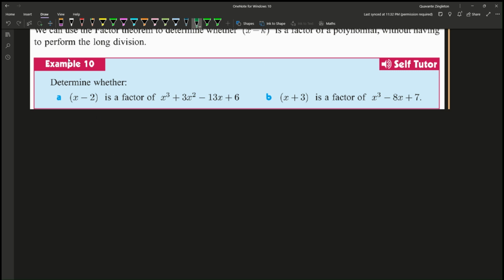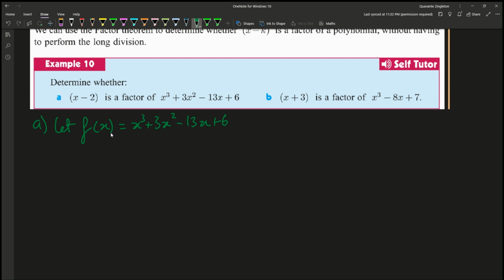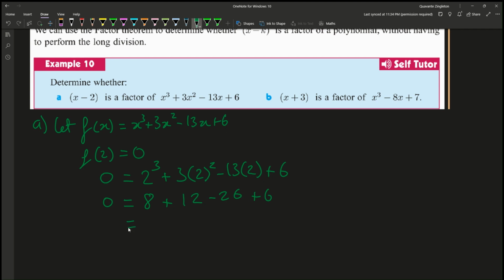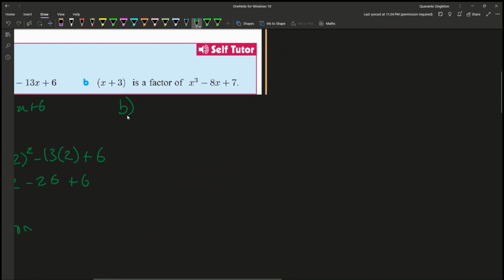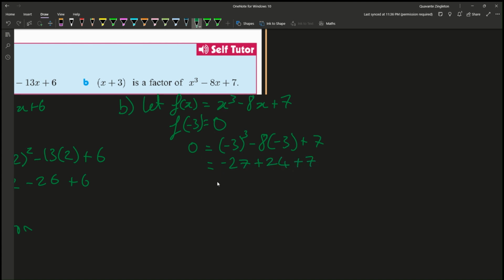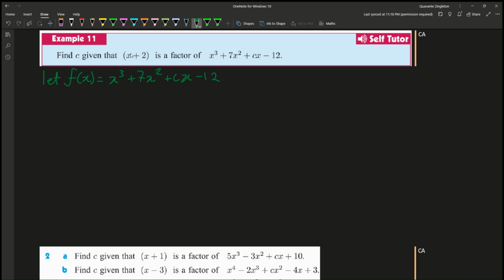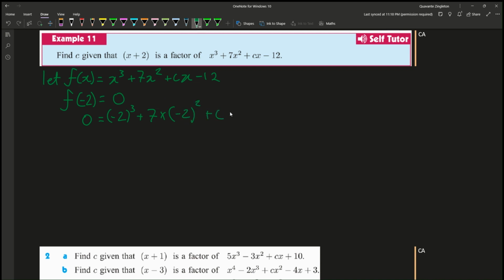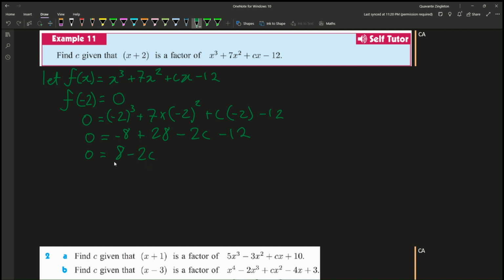Factor Theorem in Polynomials. - Determining factors, and solving for an unknown variable.